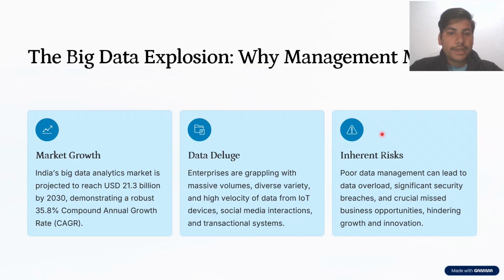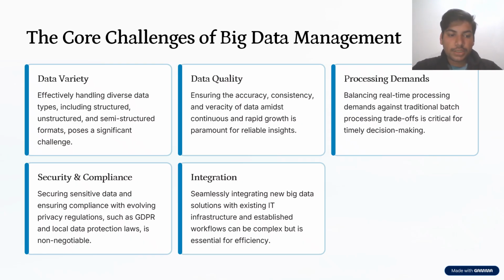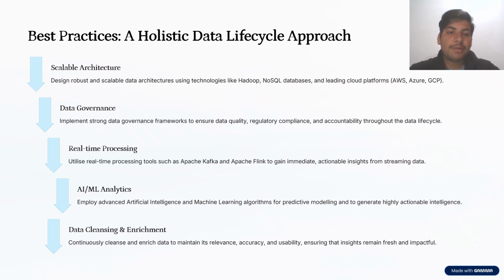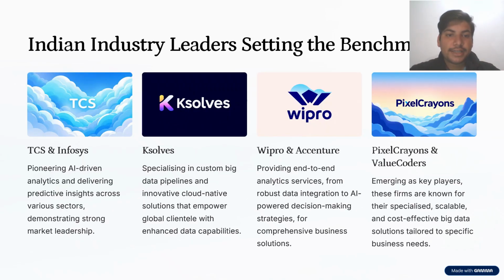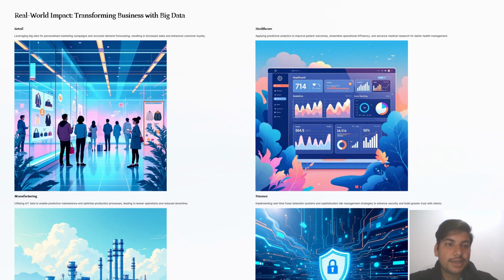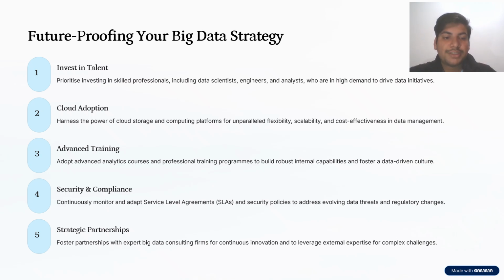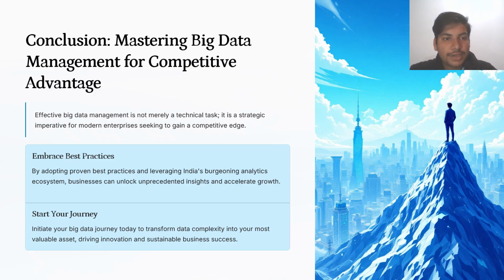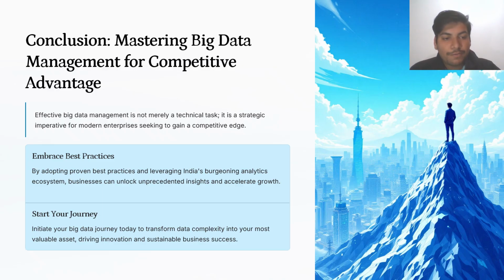12 November 2025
How to manage big data